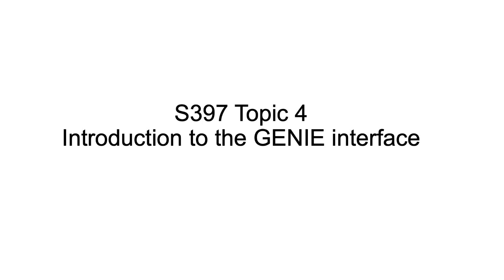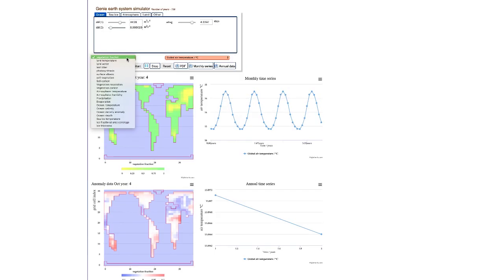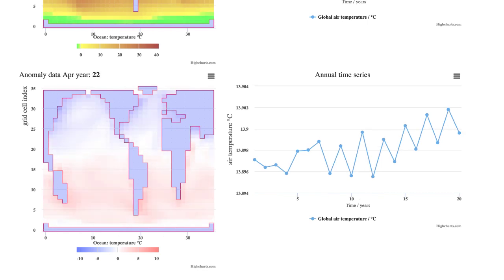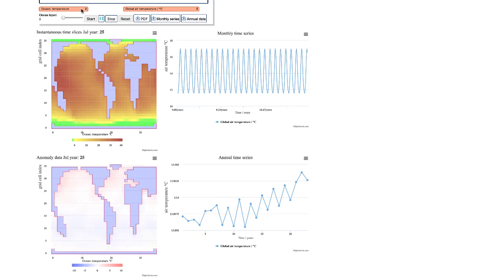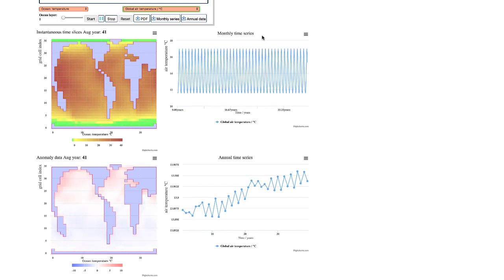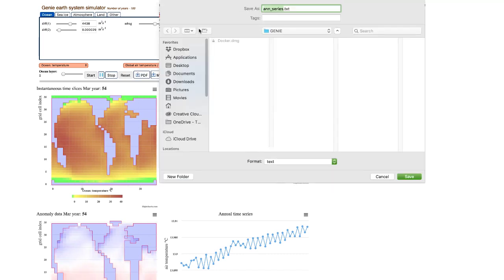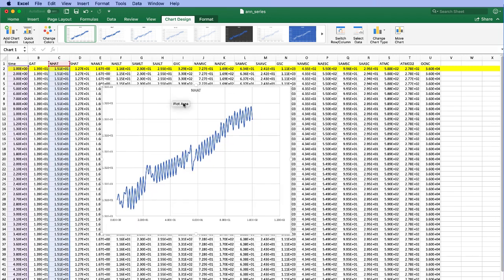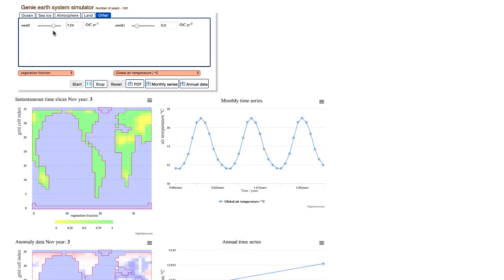S397 Introduction to the GENIE Interface